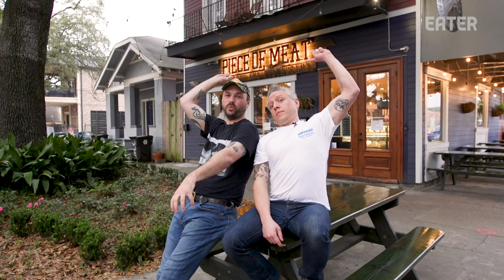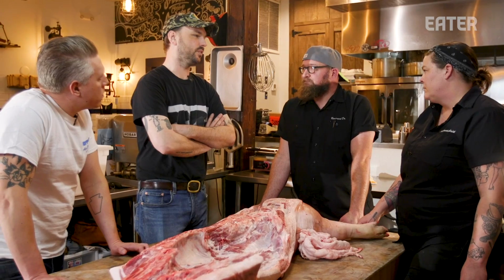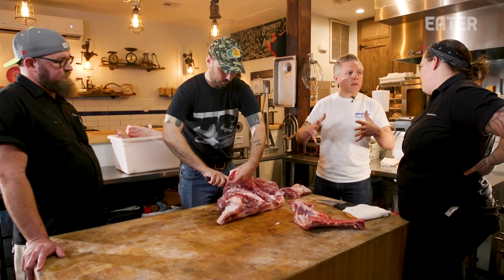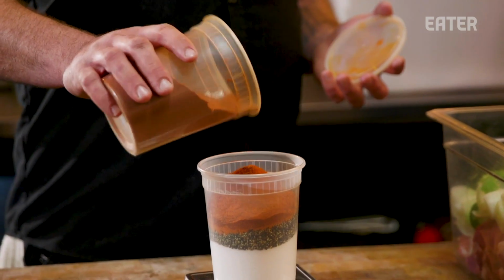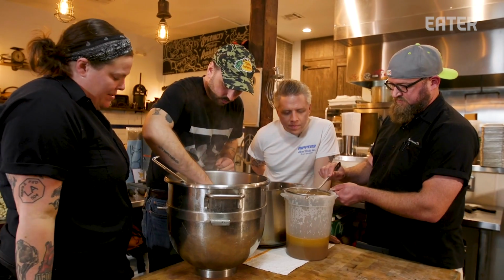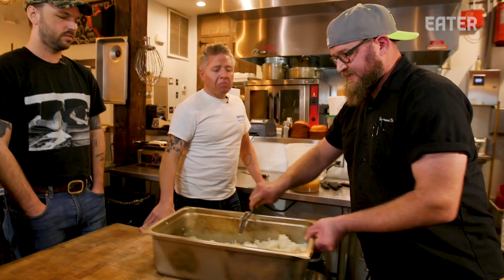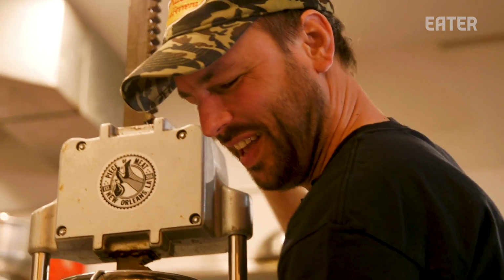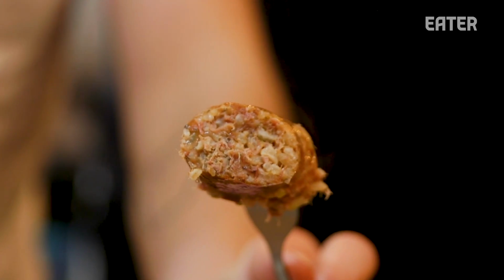How to Make the Southern Classic Boudin Sausage — Prime Time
The Meat Hook butchers Ben Turley and Brent Young head down to New Orleans to learn how to make boudin sausage—a southern staple consisting of fatty pork, vegetables, chicken liver, and rice—from the butchers at Piece of Meat.

Credits:
Hosts: Ben Turley, Brent Young
Director/Producer: Murilo Ferreira
Camera: Carla Francescutti, Francesca Manto
Editor: Scott Kan

Executive Producer: Stephen Pelletteri
Development Producer: McGraw Wolfman
Coordinating Producer: Stefania Orrù
Audience Engagement: Daniel Geneen, Terri Ciccone